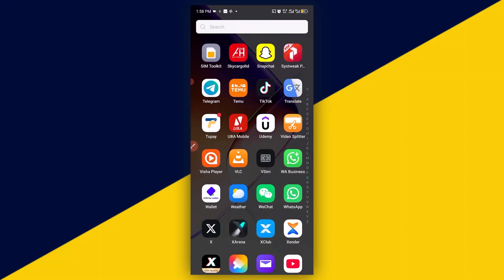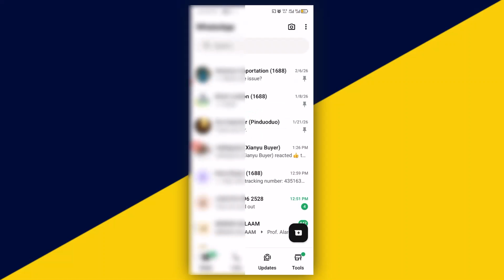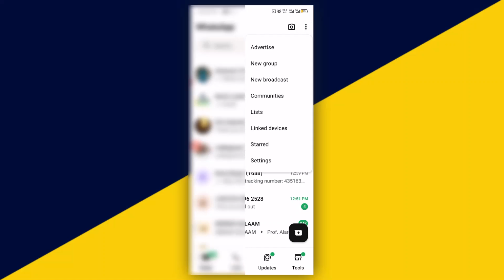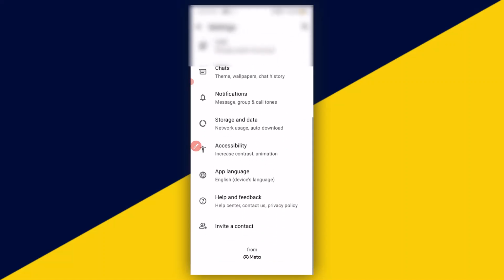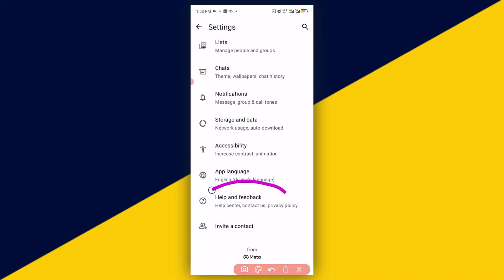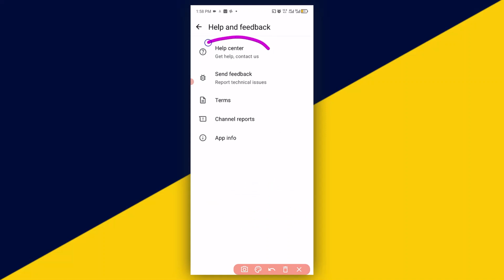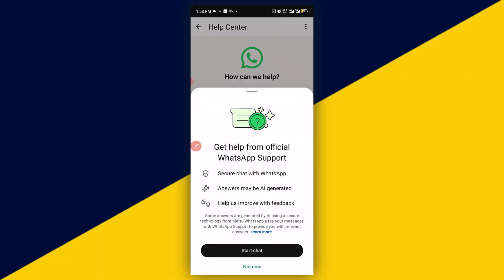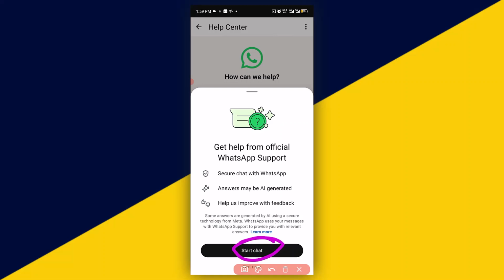How to Contact WhatsApp Support to Solve a Problem